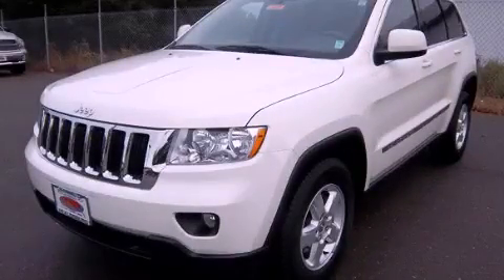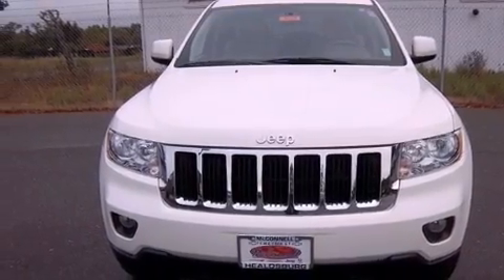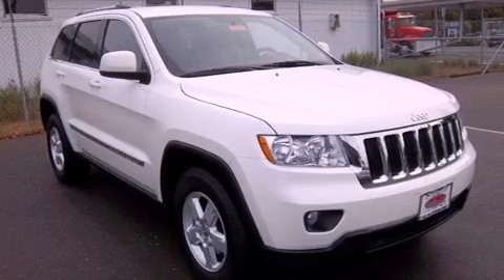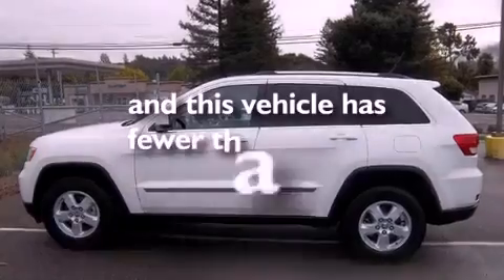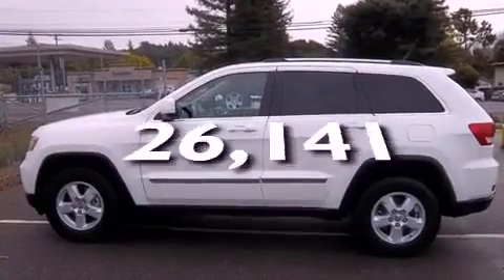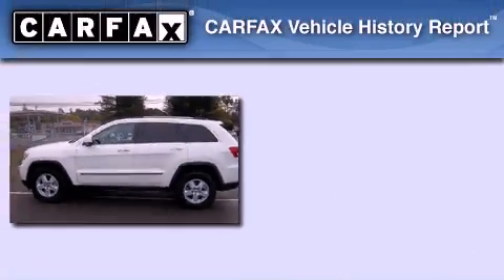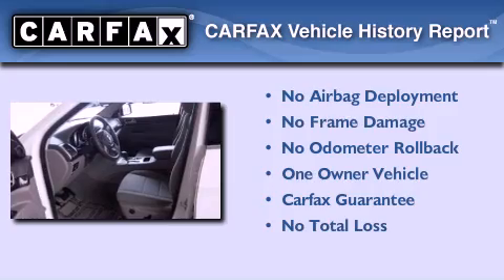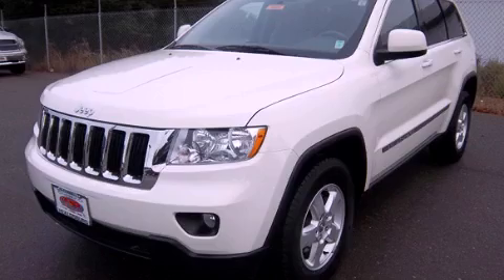Pre-Owned 2011 Jeep Grand Cherokee Healdsburg CA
Year : 2011
 Make : Jeep
 Model : Grand Cherokee
 Engine : gas v6 3.6l/220
 Trans . : automatic
 Exterior : white
 Miles : 26,141
 Interior : white